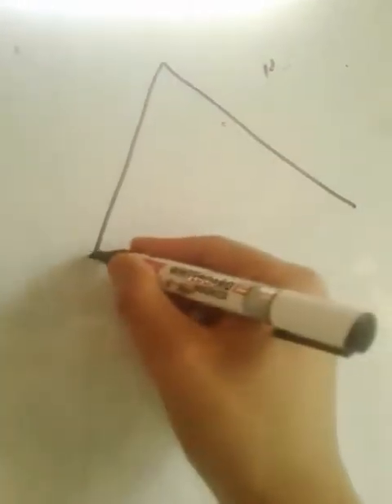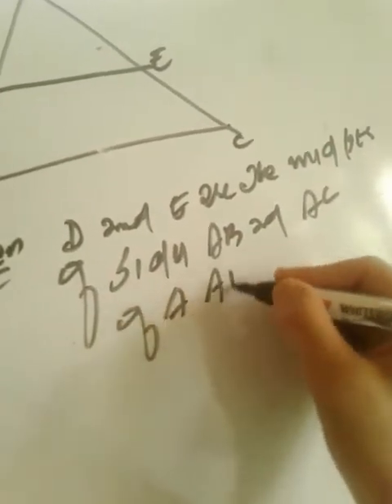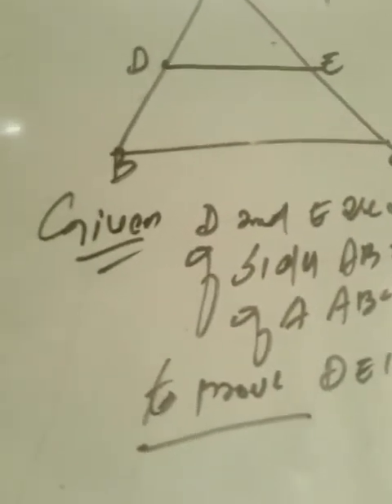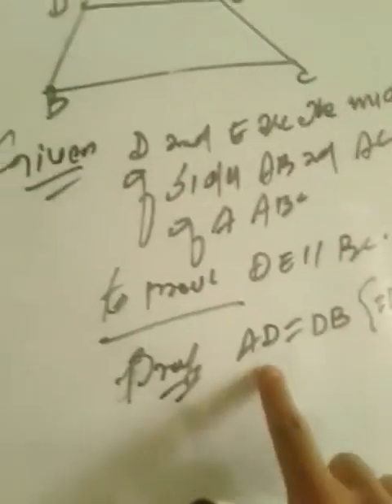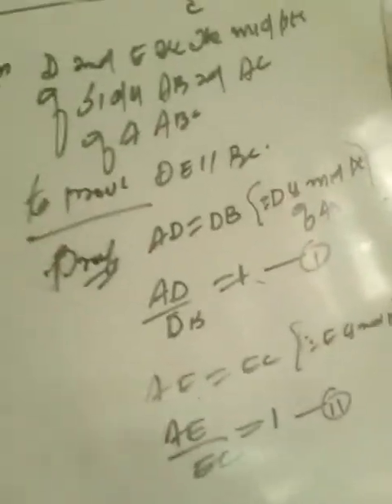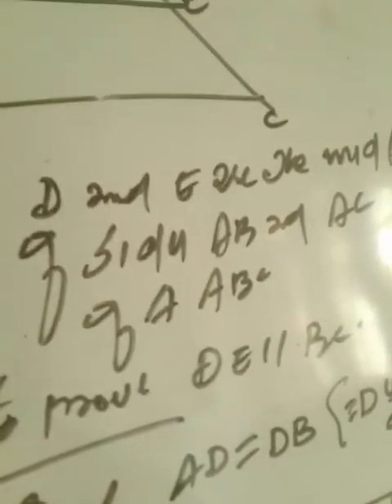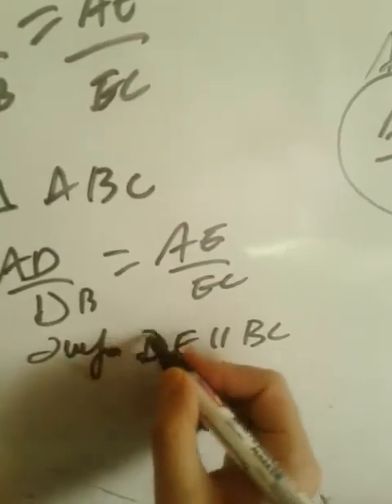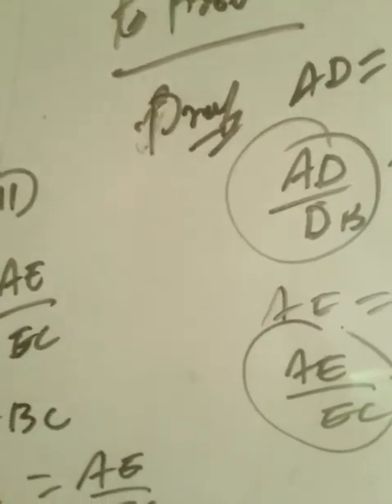7 August 2020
Triangles ex 6.2 qno8